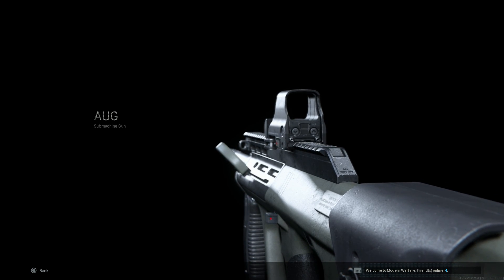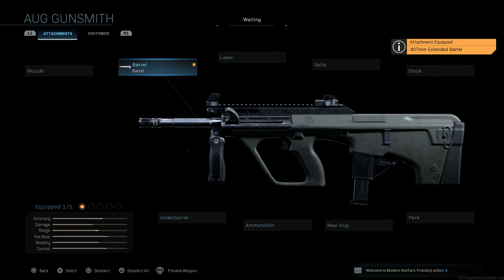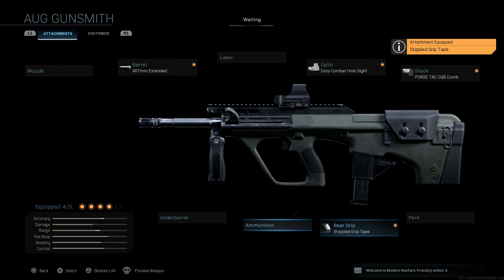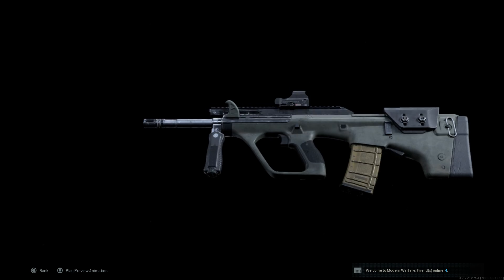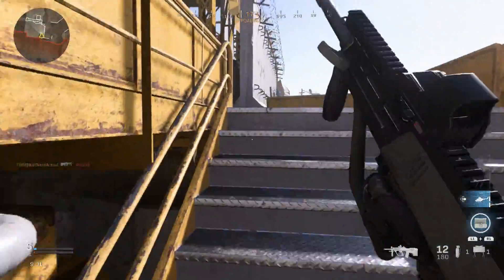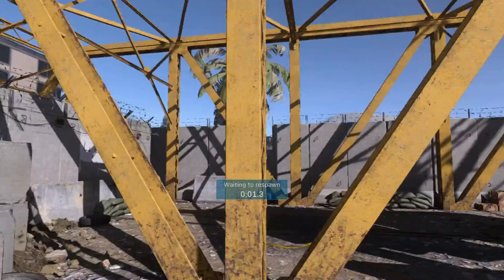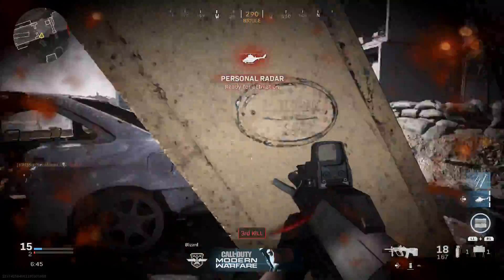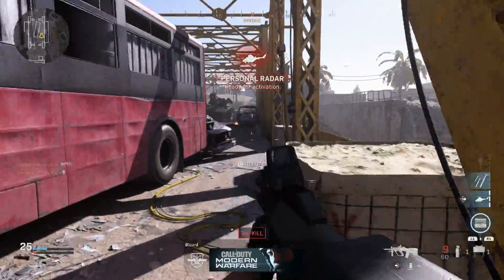F88C Austeyr Weapon Conversion - Call Of Duty Modern Warfare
Today we are turning the AUG SMG into the F88C Austeyr or the Steyr AUG Carbine.

The F88A1C Austeyr is a carbine variant of the F88 Austeyr that features a shorter 407 mm (16.0 in) barrel. It is generally used as a personal defensive weapon where manoeuvrability is an issue, such as in armoured vehicles.

The Steyr AUG (Armee-Universal-Gewehr—"universal army rifle") is an Austrian 5.56×45mm NATO bullpup assault rifle, designed in the 1960s by Steyr-Daimler-Puch and now manufactured by Steyr Mannlicher GmbH & Co KG.

It was adopted by the Austrian Army as the StG 77 (Sturmgewehr 77) in 1978,[4] where it replaced the 7.62×51mm NATO StG 58 automatic rifle (a licence-built FN FAL). In production since 1978, it is the standard small arm of the Austrian Bundesheer and various national police units. Its variants have also been adopted by the armed forces of dozens of countries.